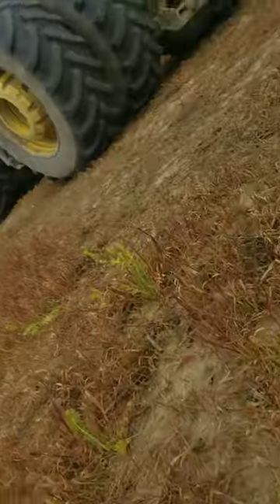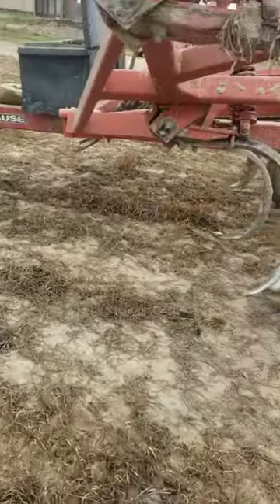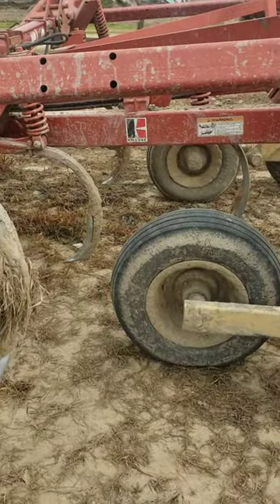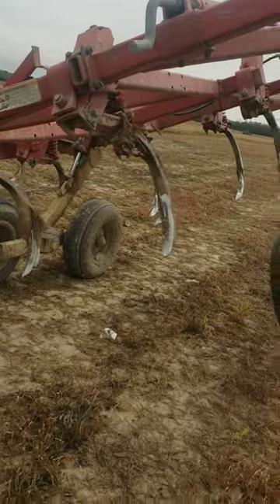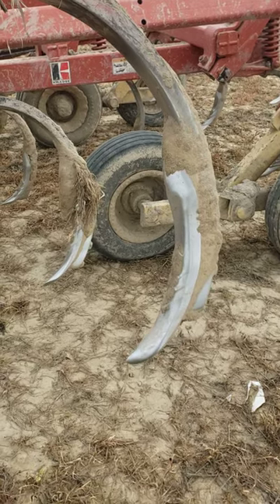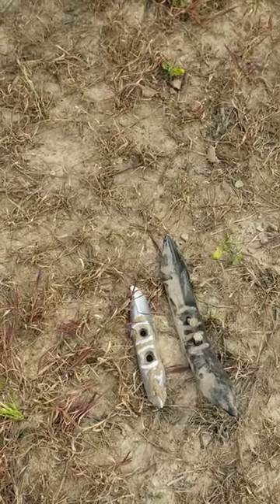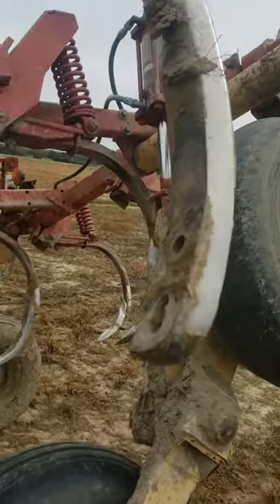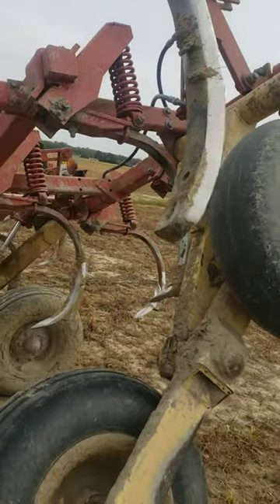Changing Chisel plow teeth.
A before and after look at a well used chisel plow tooth.